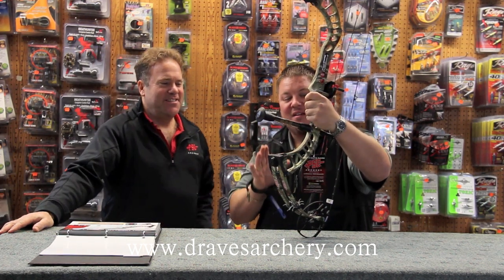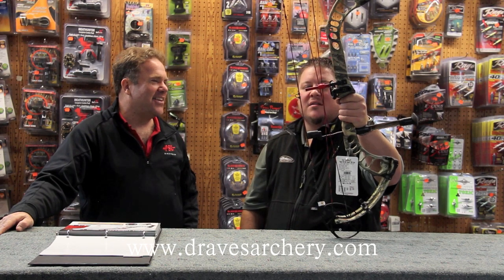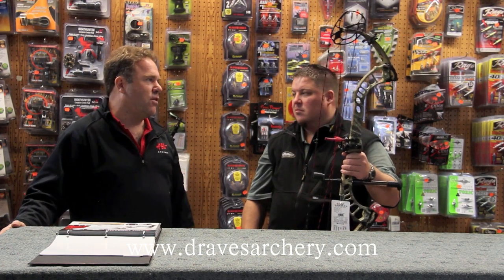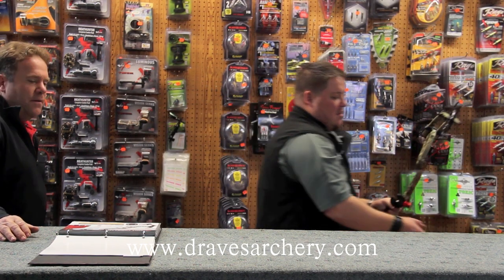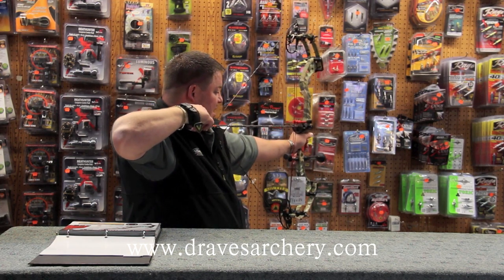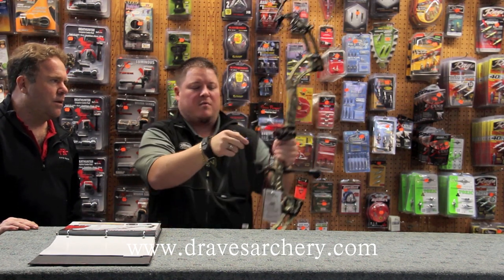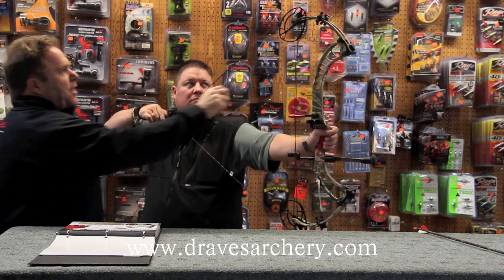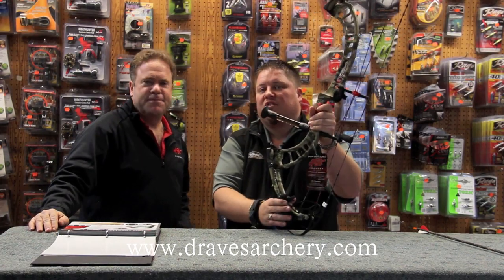Fastest PSE Bow on the Market: 2014 PSE Full Throttle